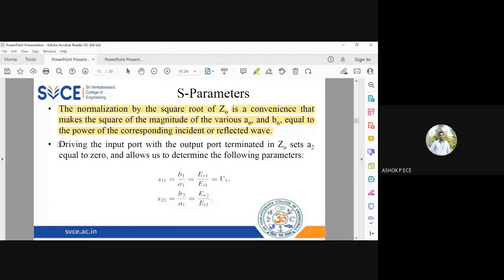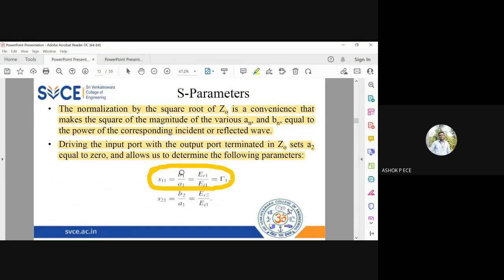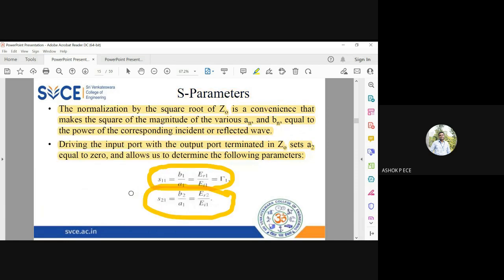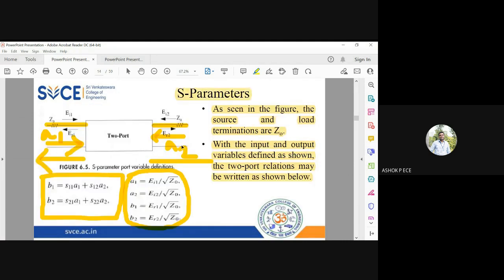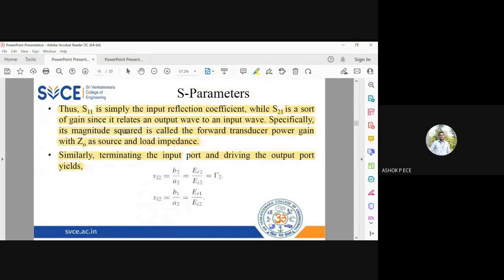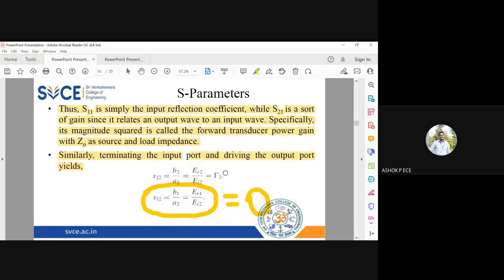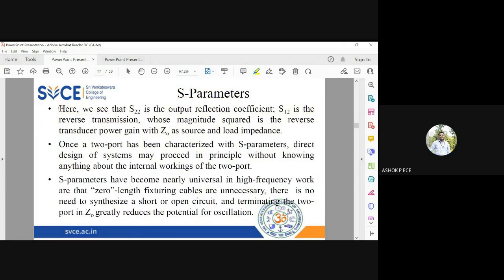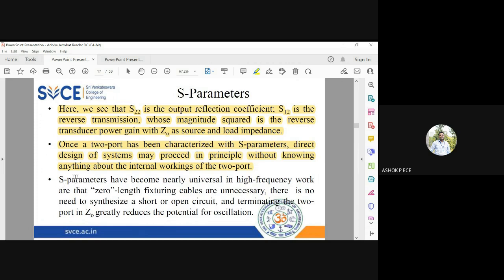MIC&RFSD | Lecture-139 | RF Circuit Analysis Using Smith Chart Part-5